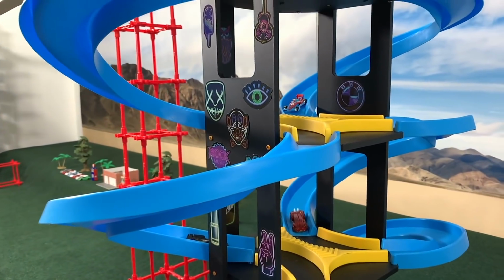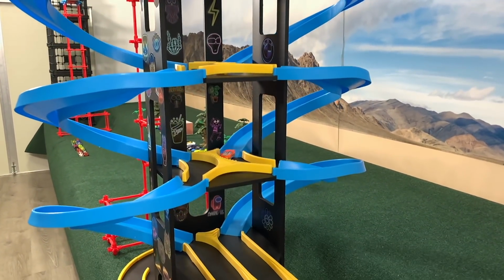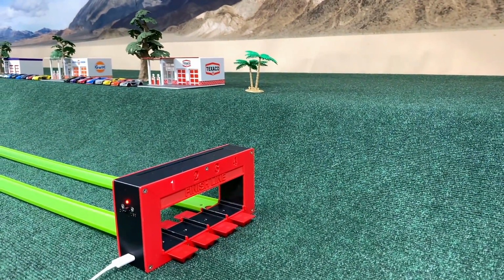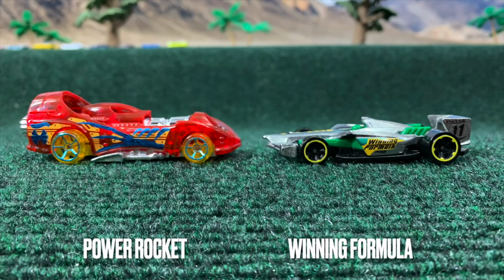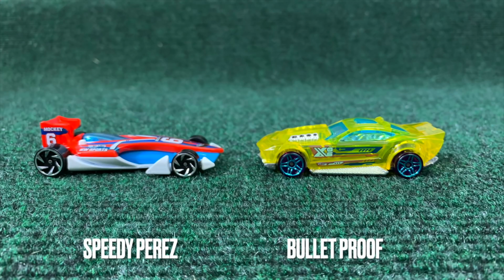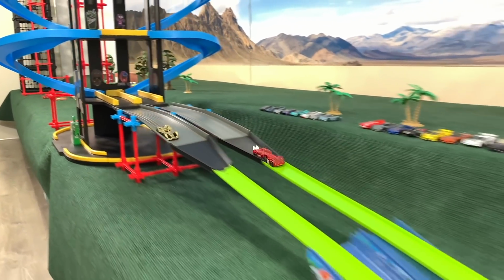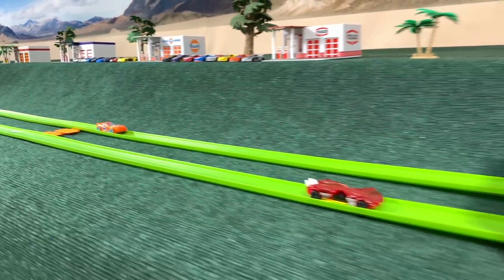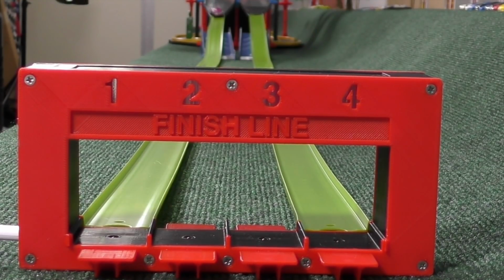DIECAST CARS RACING | DOUBLE SPIRAL TOURNAMENT | DAY 3 | FORMULA 1 RACE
Welcome to diecast cars racing double spiral tournament day 3 formula 1 race.In this diecast racing you will see a hot wheels cars racing  for a diecast championship . who will win this diecast competition don't miss this video and stay tune at this diecast channel for more of your favorite hot wheels championship , hot wheels race , diecast racing videos , the best of stunt hot wheels and stunt diecast  , also racing of matchbox cars in hot wheels track and the best of diecast 1/64 and unboxing of new hot wheels diecast cars . diecast videos , new hot wheels, hot wheels , downhill racing car and tournament
this hot wheels racing channel is an adult diecast channel for entertainment
adult diecast racing

augmoto track